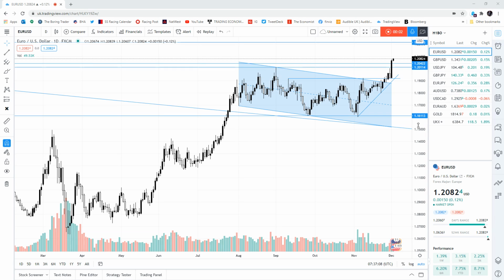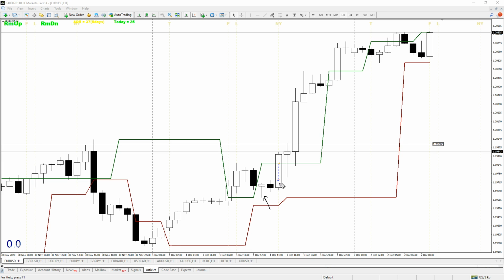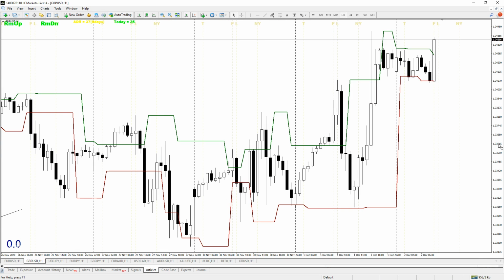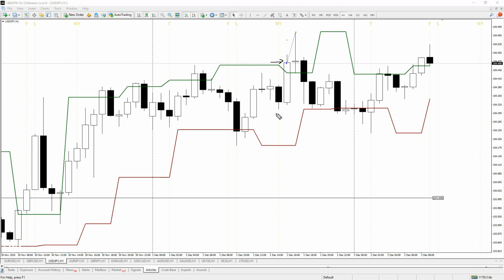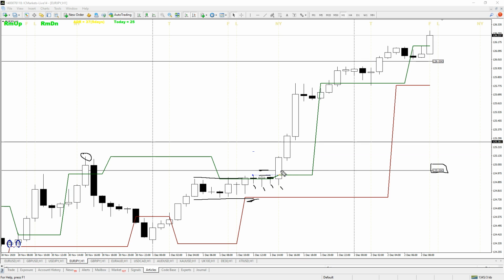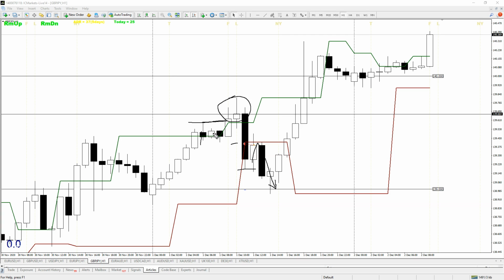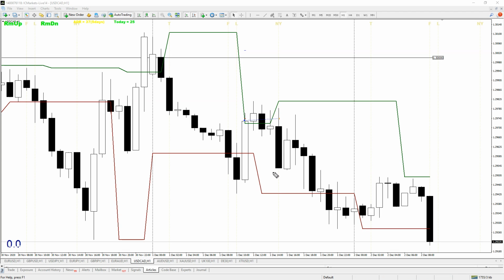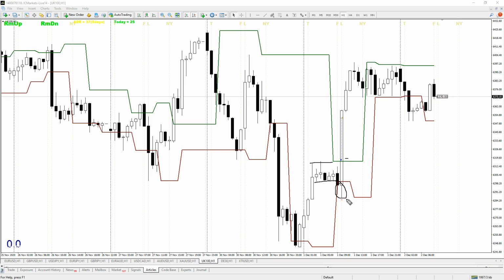H1BO Review, December 1, 2020.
H1BO review by @JPLHoopernt.